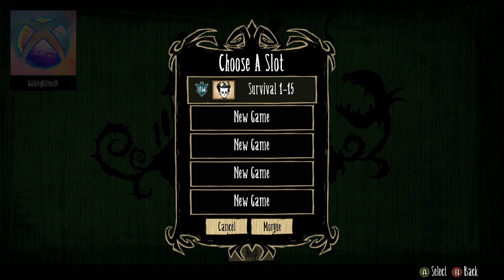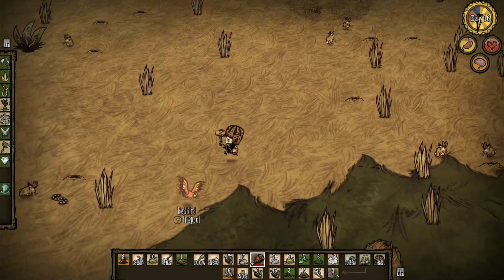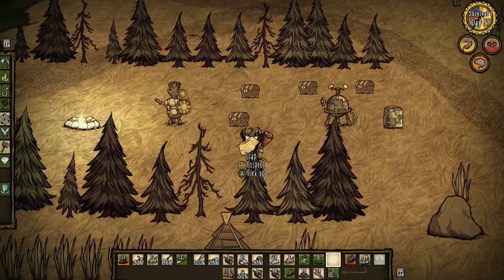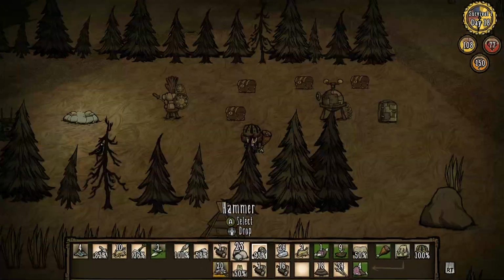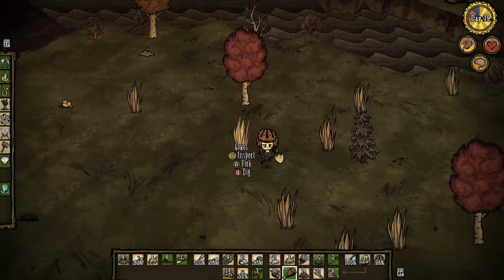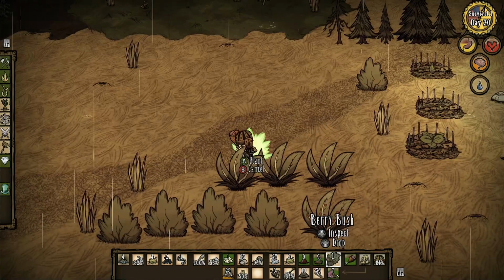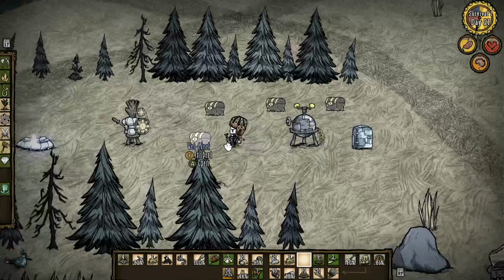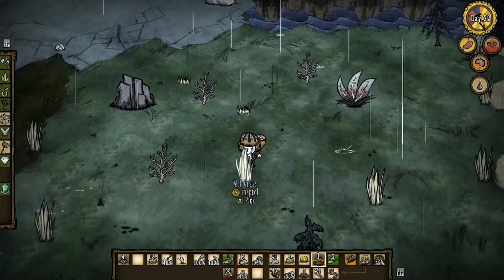Don't Starve/Autumn to Winter/Day 15-23/dontstarve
This time around we make it to winter and I also encounter all kinds of Monsters. I am still trying to make it through a whole year. I will try to make it through Autumn, Winter Spring and Summer. I am now preparing for the Different seasons early. Let's see if I can make it.